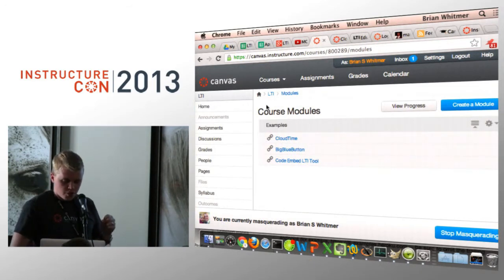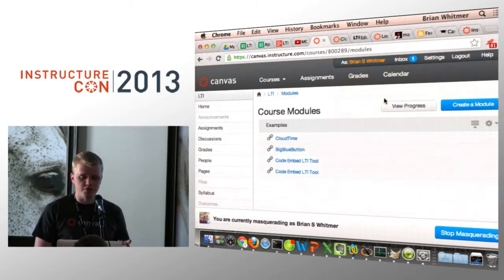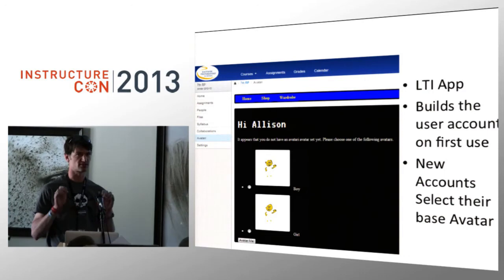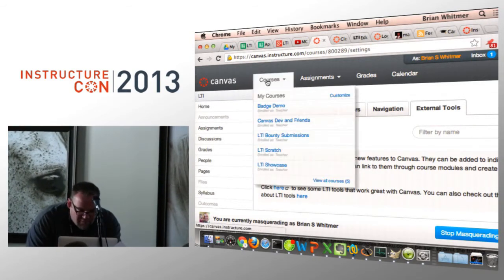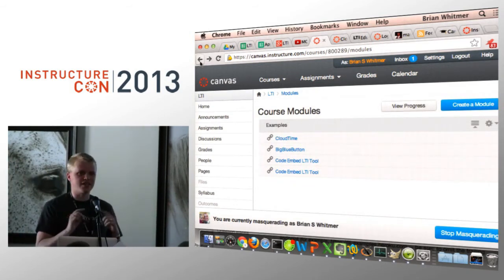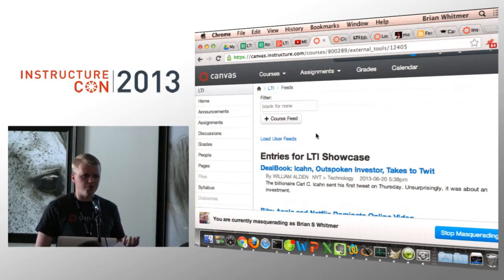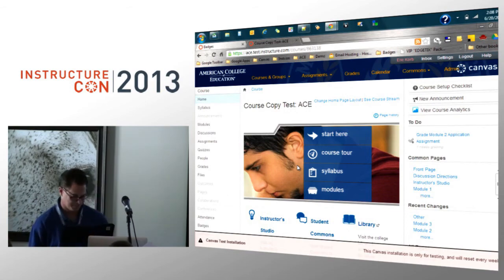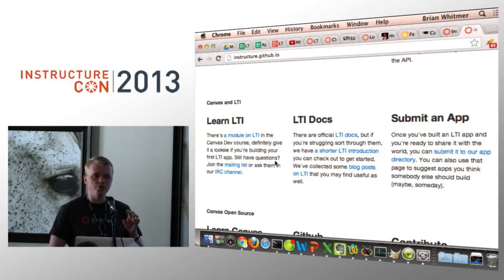LTI Showcase | InstructureCon 2013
Brian Whitmer of Instructure

LTI is like the bacon for your Canvas sandwich, and we've got all kinds of flavors and cuts to share! In this session we'll be showing off some of the apps submitted for the LTI Bounty. We also plan to have open mic time, so if anyone wants to come take a few minutes to show the app/integration they've been working on that will be fun as well. We'll be sure to show off at least a few of the winners as selected by our judges in the LTI Bounty.